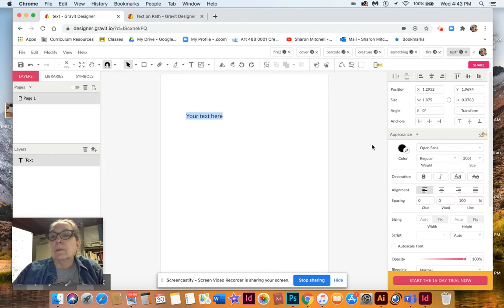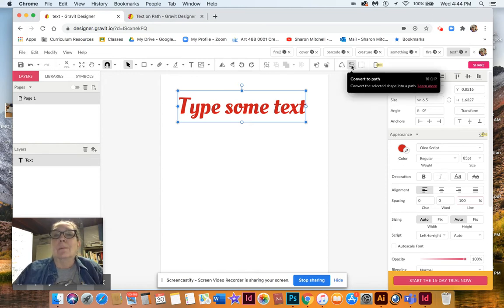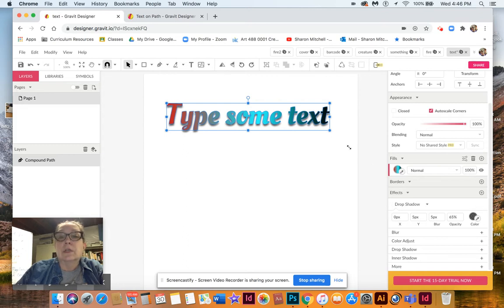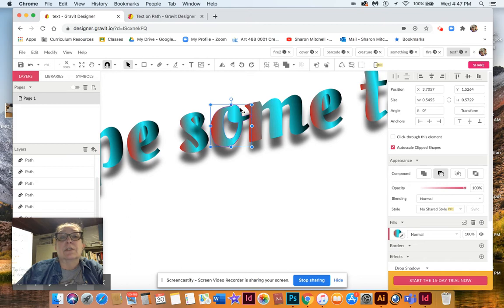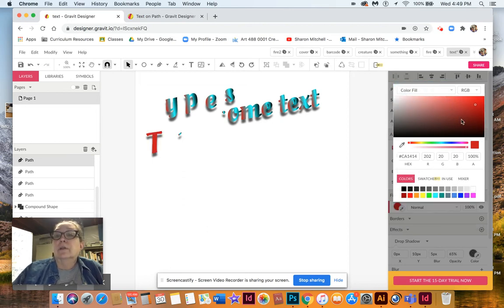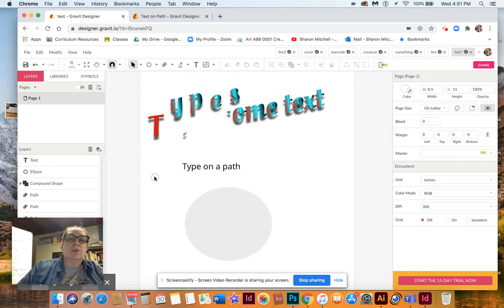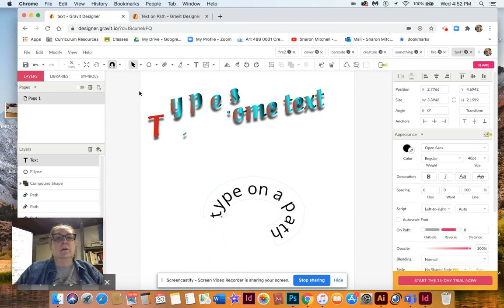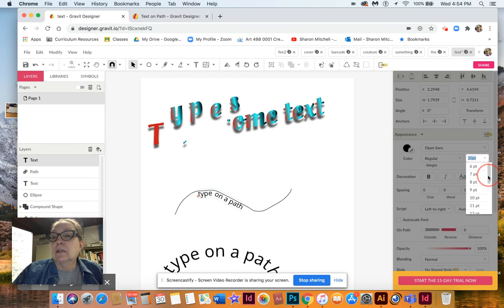Manipulating text in Gravit